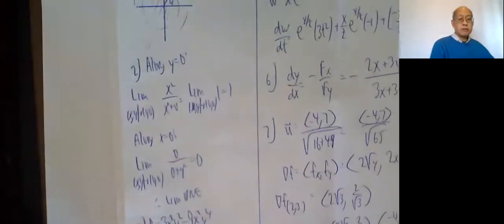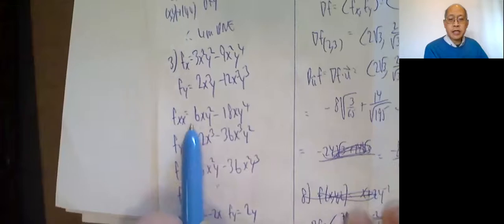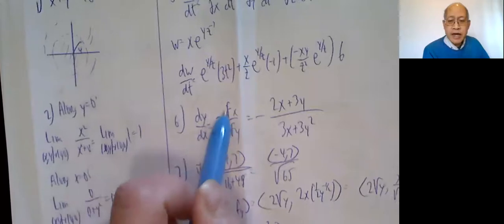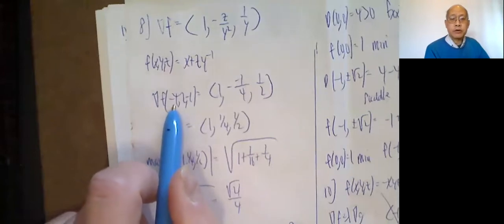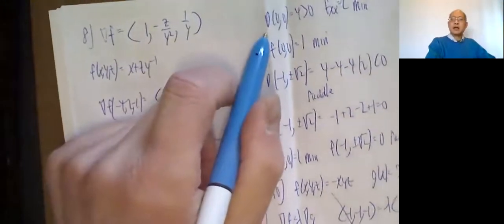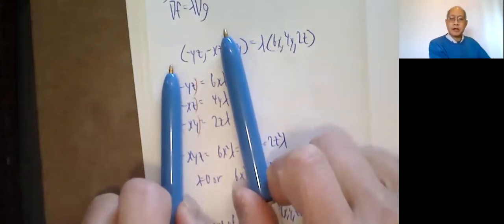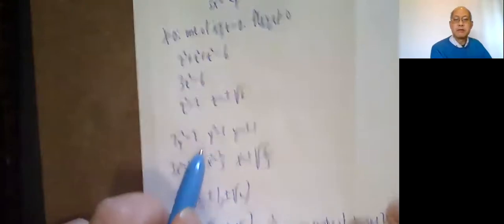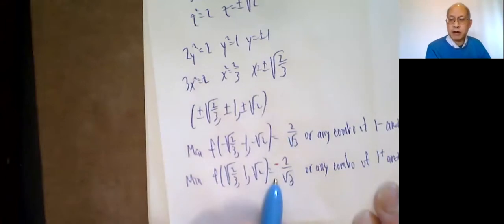MATH 110C SOLUTIONS TO EXAM 3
Mel Hom's Math 110C, CCSF, Exam 3 solutions